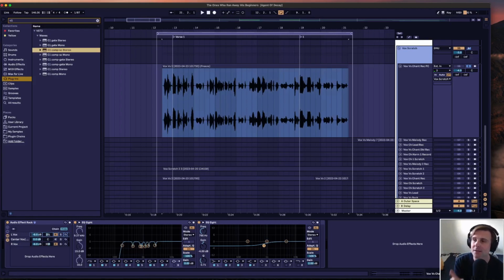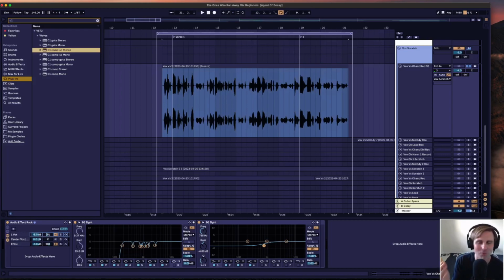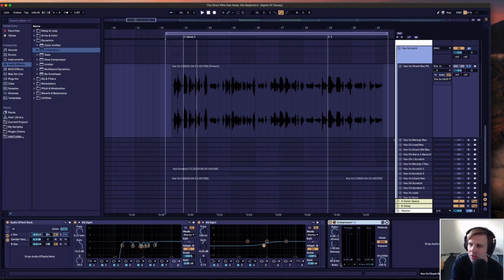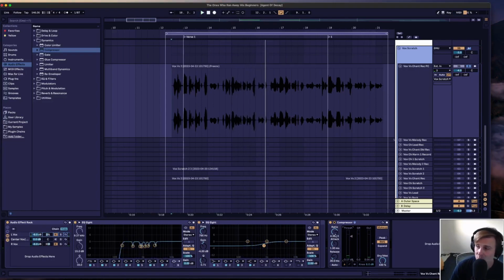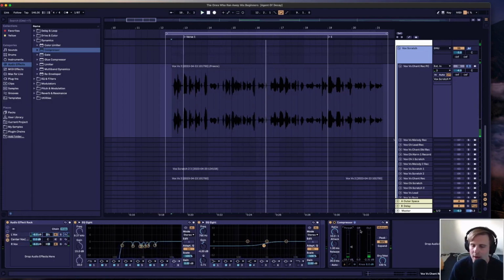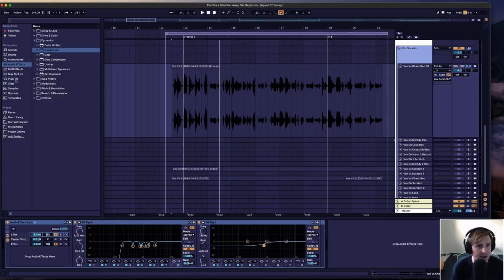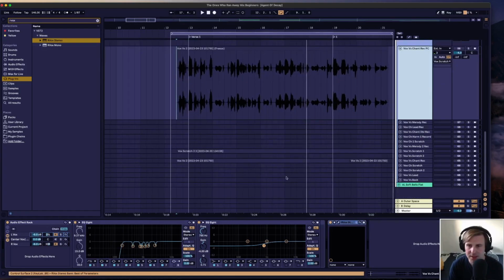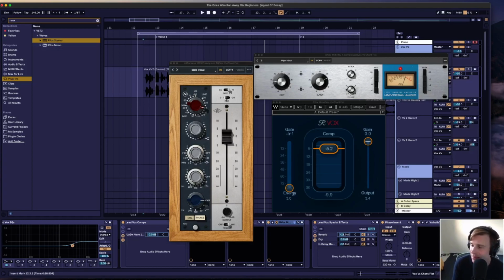Mixing For Beginner: Vocal Compression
This video is part of a series talking about mixing vocals. In this video Matt discusses compressing vocal tracks in Ableton.